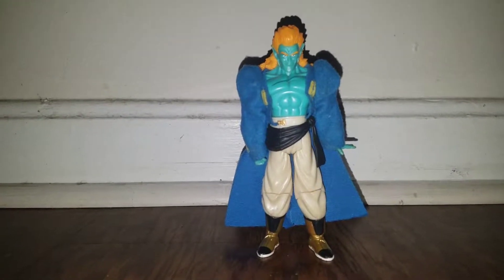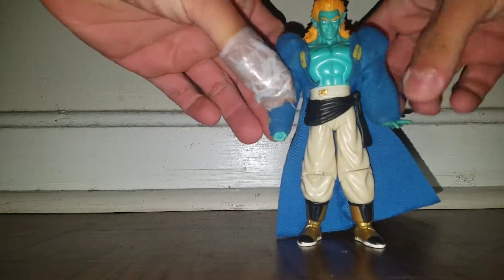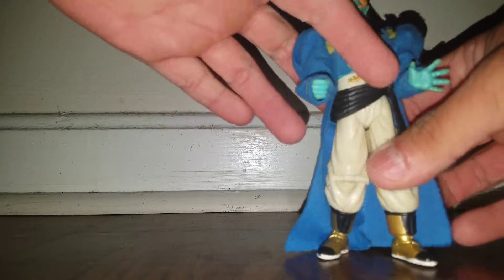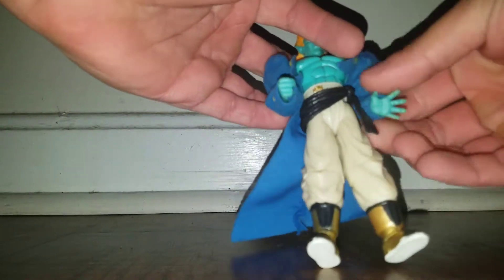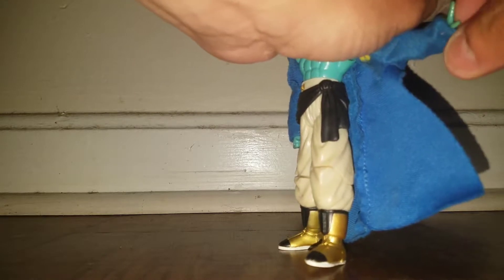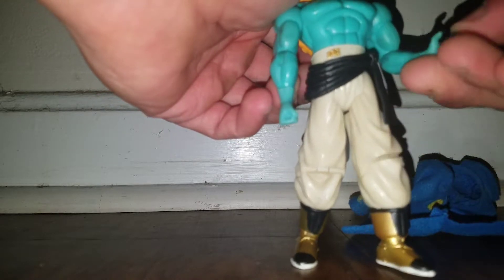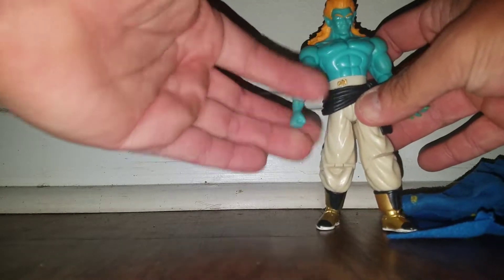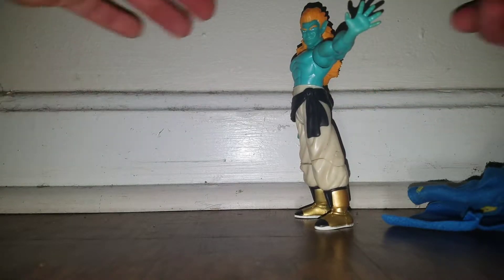Review 10!!!!!! The disaster lol so bad. Bojack review!!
Hey guys TwelveVirus here, sorry this video was such a disaster. I really messed up my thumb at work today but I hope you enjoy anyways. Thanks again.